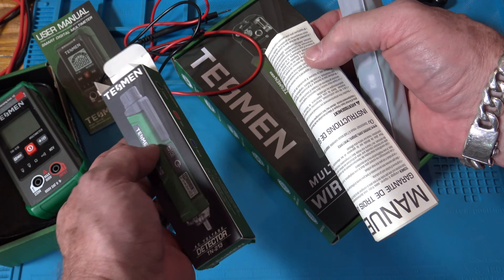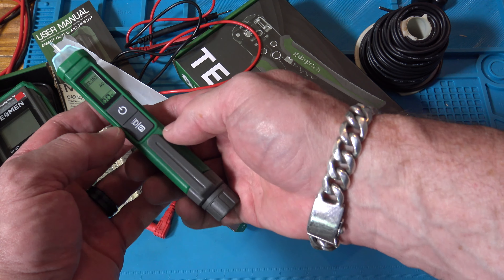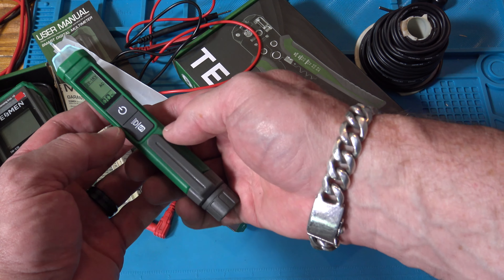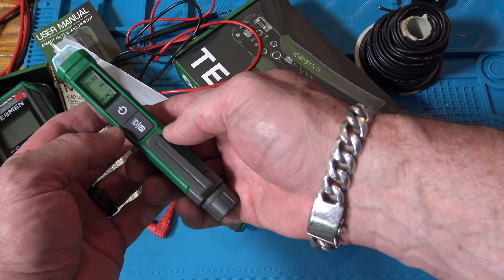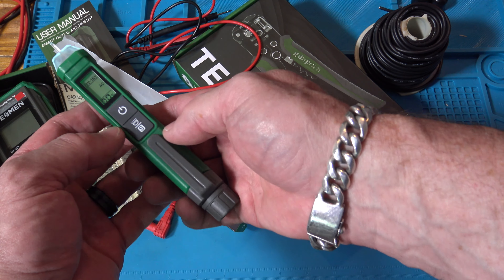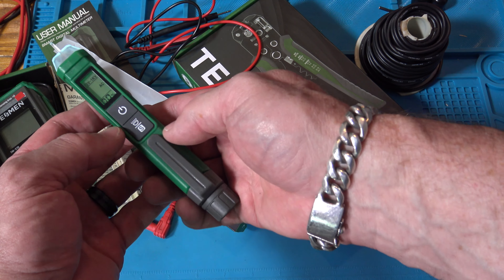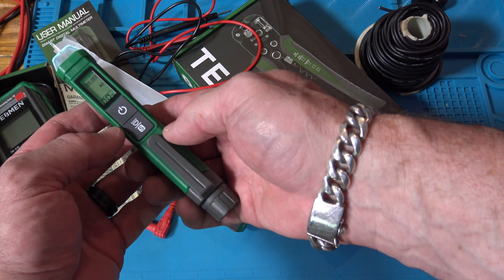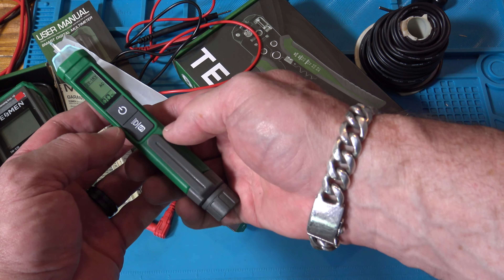Low Cost Rugged Tesmen Multimeter TM-510 - NCV probe TN-213 - and Automatic Wire Stripper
in this video 'Low Cost Rugged Tesmen Multimeter TM-510 - NCV probe TN-213 - and Automatic Wire Stripper' I'll show the Tesmen tools; the TM-510 Multimeter, the TN-213 NCV probe, and a wire stripper.

(It can be used in conjunction with the coupon displayed on the product page.)
KDC01 crimping tool kit
KDC02 crimping tool kit

(Available sitewide at Kaiweets.com and it never expires.)